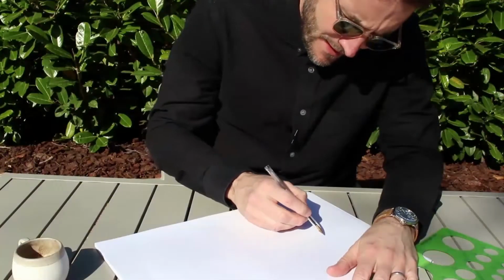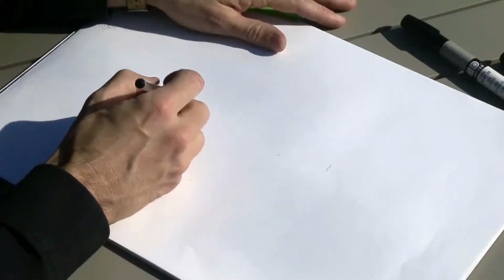How to draw a Bentley Continental GT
or visit